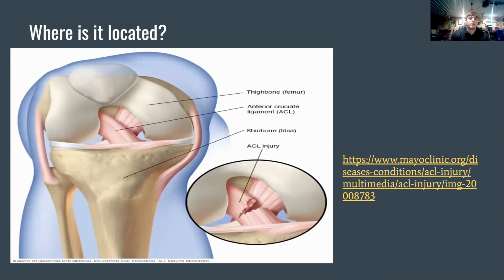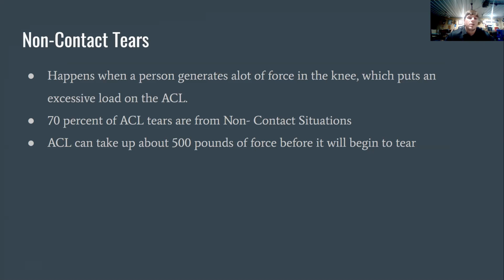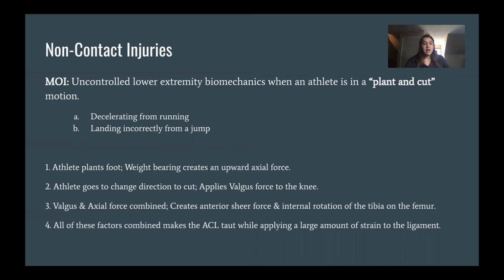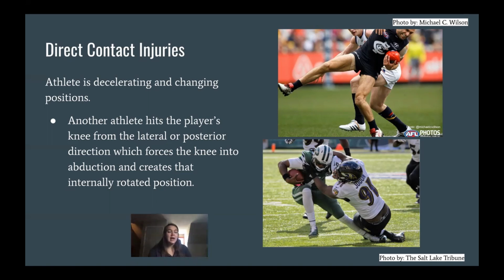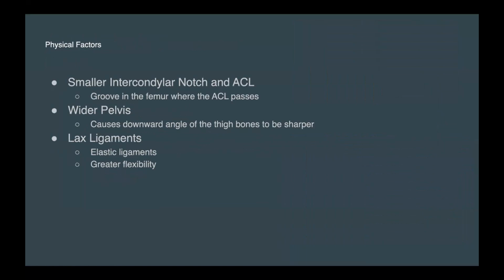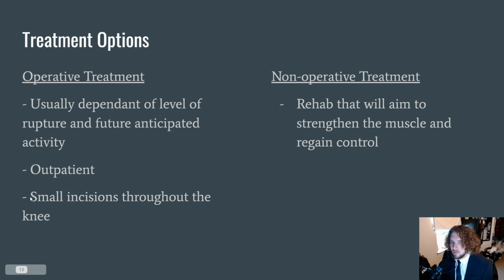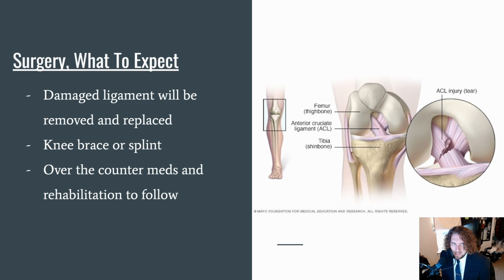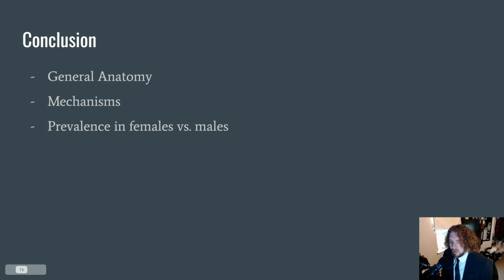EXPW 4420 Presentation 3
Group members: Colby Long, John Barber, Sierra Stiltner, & Lauren Clarke